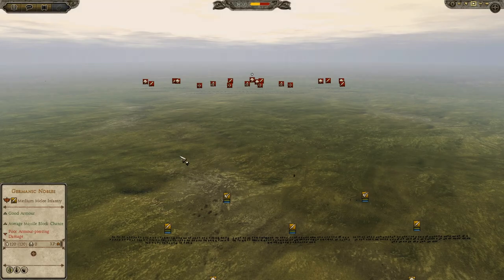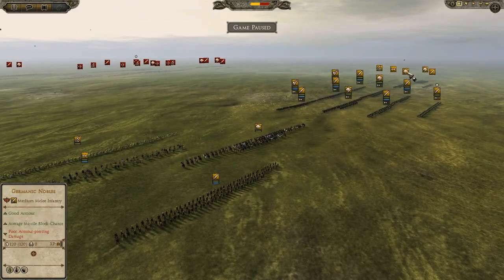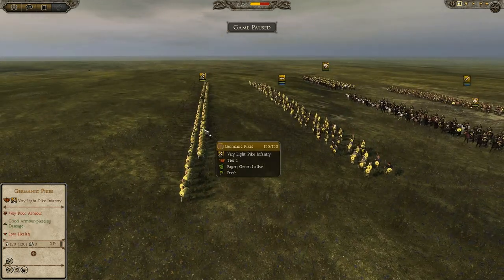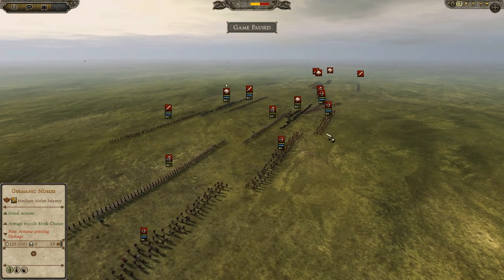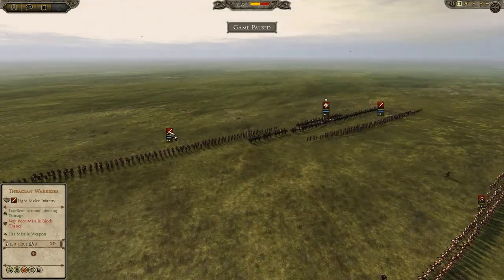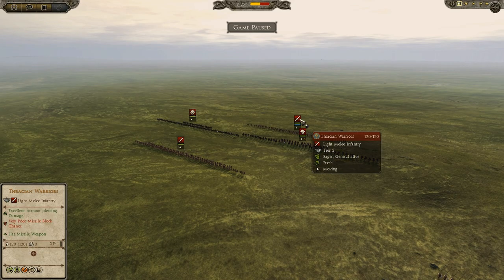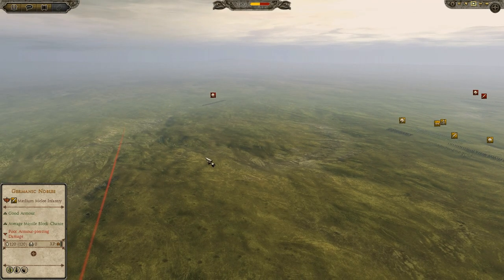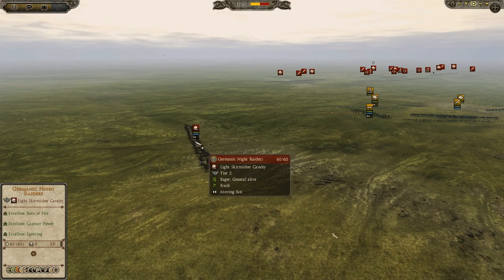Attila Total War - Online Battle - 1vs1 Two battles against Markus (#129)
Against a darkening background of famine, disease and war, a new power is rising in the great steppes of the East. With a million horsemen at his back, the ultimate warrior king approaches, and his sights are set on Rome…

The next instalment in the multi award-winning PC series that combines turn-based strategy with real-time tactics, Total War: ATTILA casts players back to 395 AD. A time of apocalyptic turmoil at the very dawn of the Dark Ages.

How far will you go to survive? Will you sweep oppression from the world and carve out a barbarian or Eastern kingdom of your own? Or will you brace against the coming storm as the last remnants of the Roman Empire, in the ultimate survival-strategy challenge?

The Scourge of God is coming. Your world will burn.
This is the online gameplay.
Visigoths vs Ostrogoths
Sclavenians vs Huns